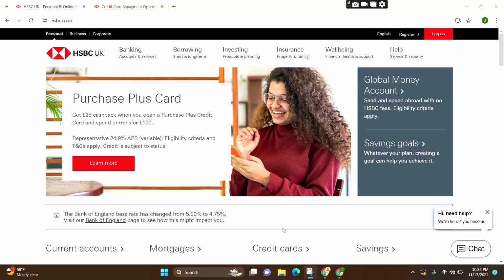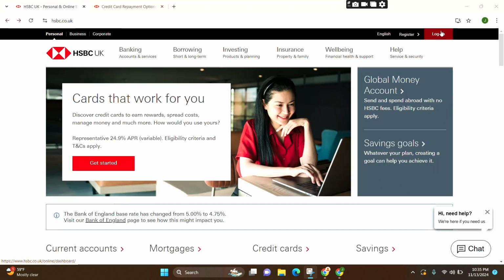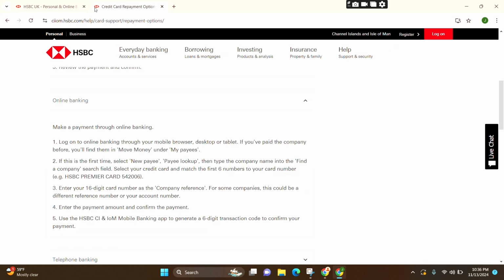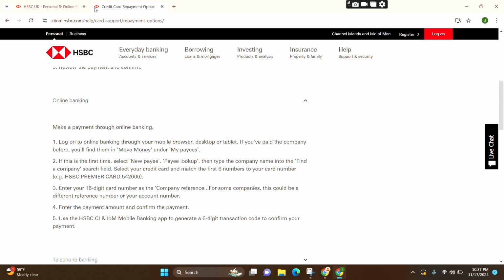How To Pay Credit Card Bill In HSBC Bank 2024 | Make Credit Card Payments With HSBC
In this video, we’ll show you how to pay your credit card bill in HSBC Bank. Whether you prefer online banking, the mobile app, or an in-branch visit, this guide will walk you through the steps to make a secure and timely payment.